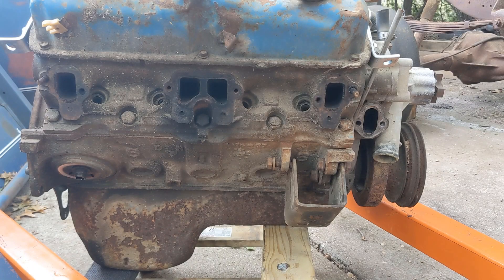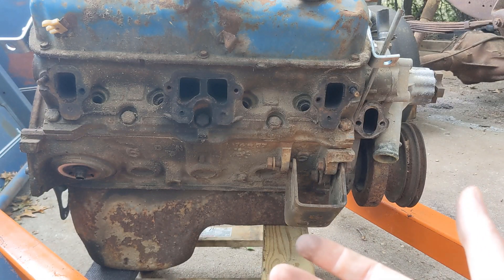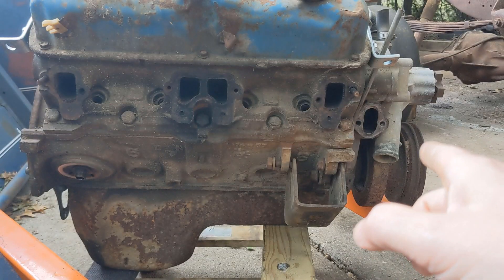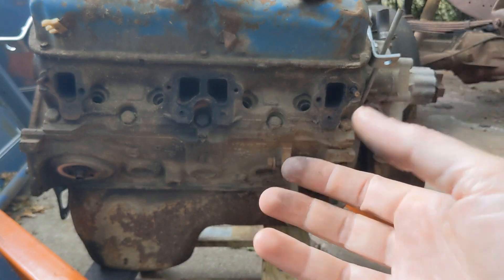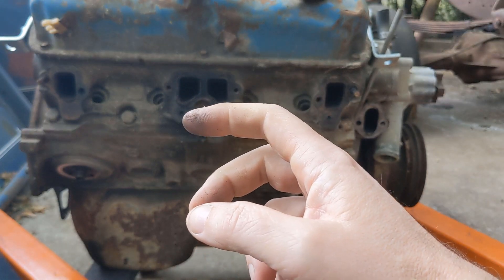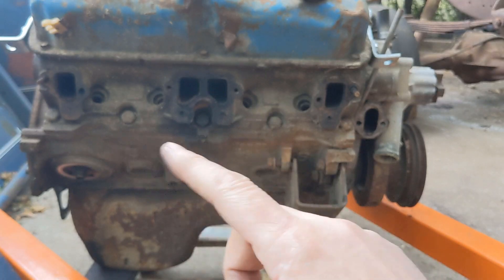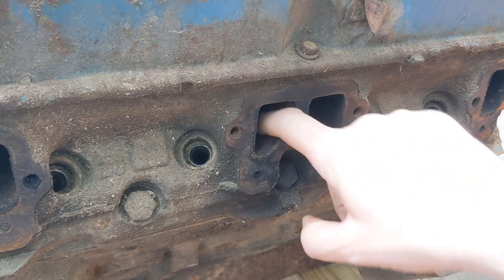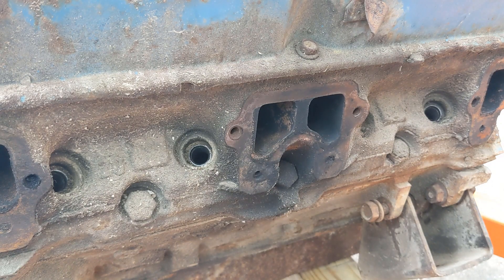What is AIR Injection?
A very brief overview of 1970's emission tech: AIR (aka AIS, aka Smog) systems